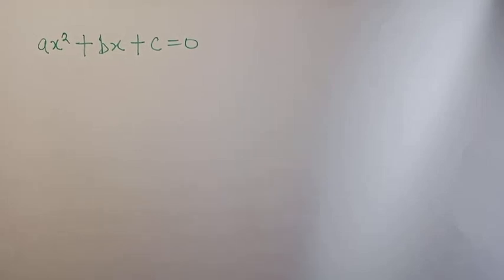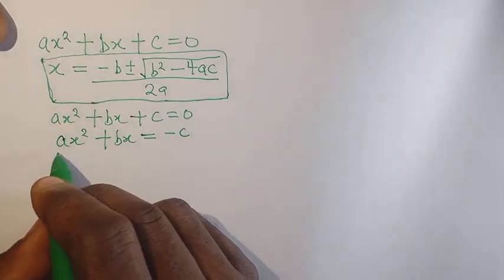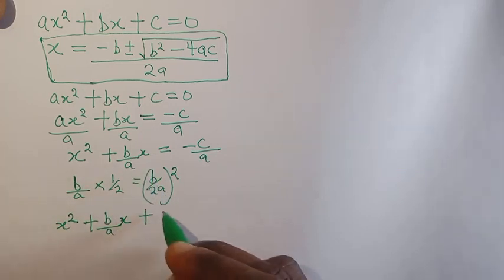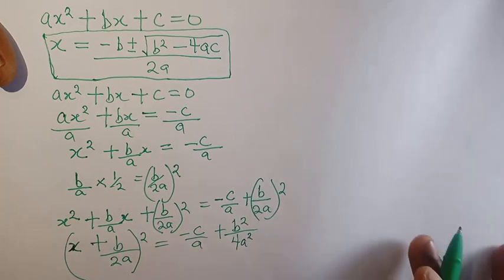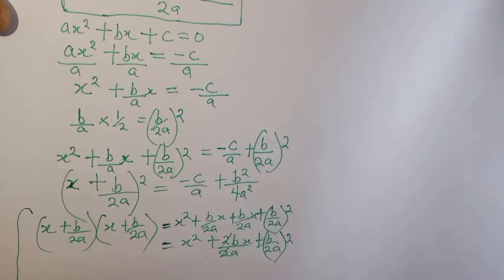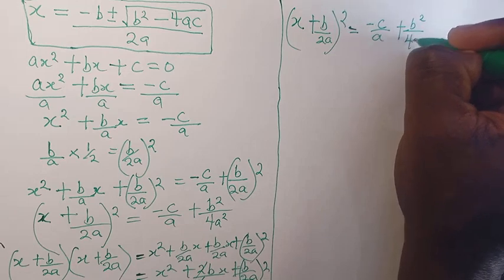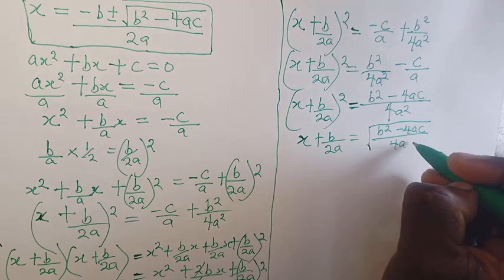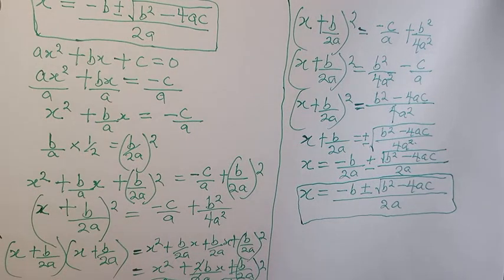Easiest Way to Derive the Quadratic Formula Using Completing the Square Method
This video teaches you the simplest step by step way to derive the quadratic formula using completing the square method.